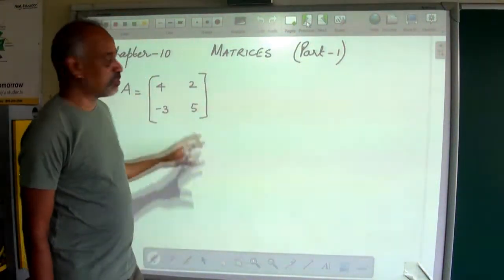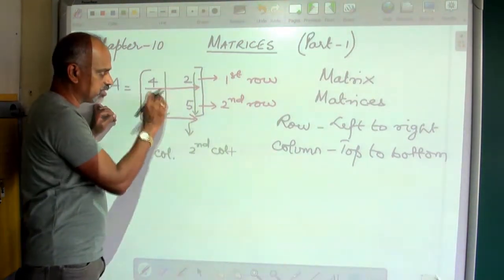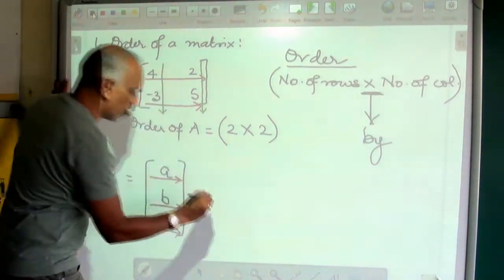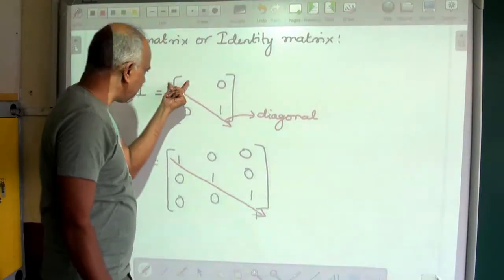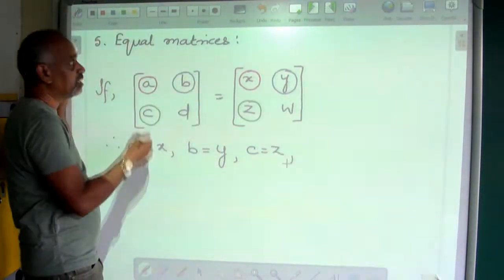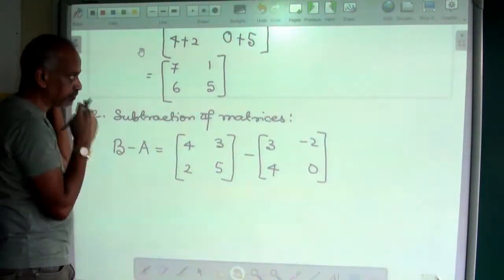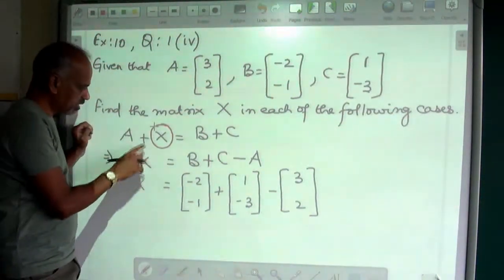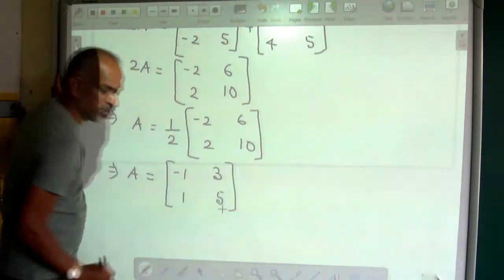St. Augustine's School, Kalimpong.